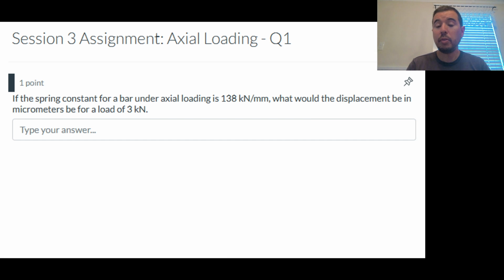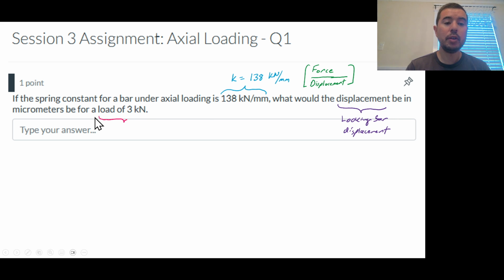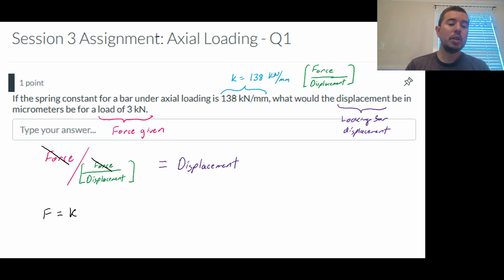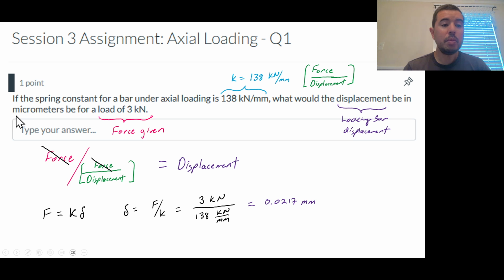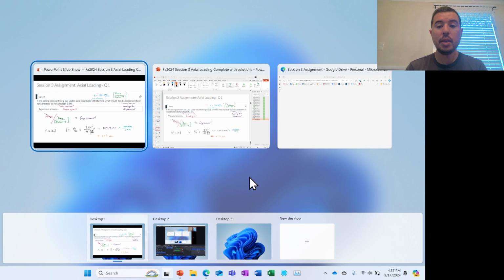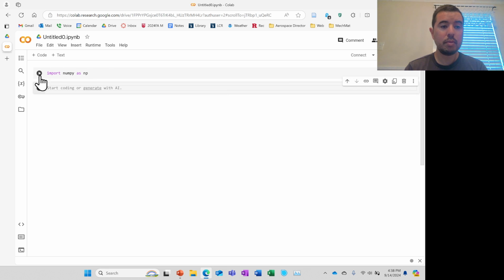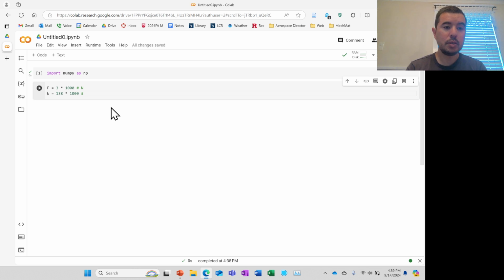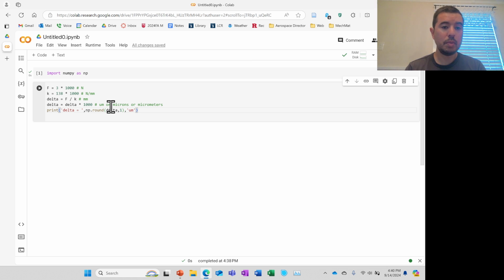Axial Loading - Deformation/Displacement of a Bar with an Effective Spring Constant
Calculate the Deformation/Displacement of a Bar or Spring with an Effective Spring Constant
MechMat Session 3 - Question 1